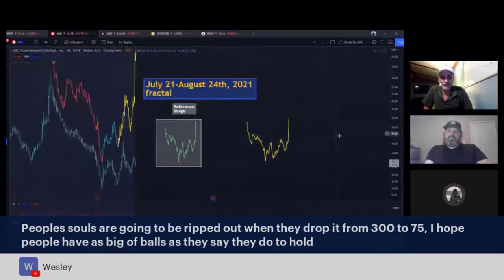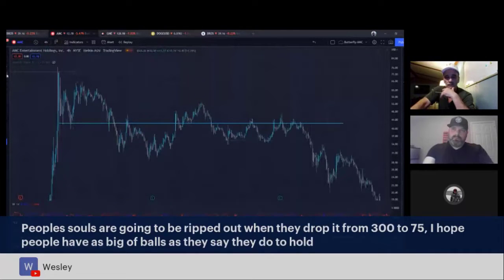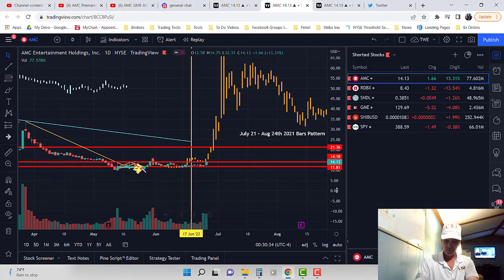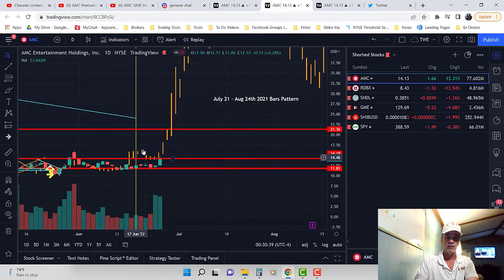✅ Today's Price Action Explained ✅ | An AMC Squeeze Update @Eduard Brichuk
✅ Today's Price Action Explained ✅  | An AMC Squeeze Update

Open a Free Webull Account-
Sell whatever stock they give you and
Buy AMC
Offer Good till 4/30/2022
Join Firstrade today and we'll each get a free stock! Use my link to claim the stock without having to invest money first:

Is AMC Going to Squeeze,
When will AMC Squeeze,
AMC Squeeze prediction,
AMC Short Squeeze,
AMC Short Squeeze Potential
AMC Short Squeeze Explained
Shiba Inu Coin Price,
Shiba Inu Coin Burn,
Shiba Inu Burn Rate,
Shiba Inu Burn Party
sundial stock forecast, sundial growers, sundial growers stock, sundial stock, sundial stock price, sundial growers stock forecast, sundial growers news
@The Massalorian @Trey's Trades   @LOU VS WALL STREET  @Frankie Muhammad  @Phil 4 Real  @The Apefather  @PANTHEON  @The Problem With Jon Stewart @AMCBIGGUMS @Elon Musk Zone
 @Eduard Brichuk ​